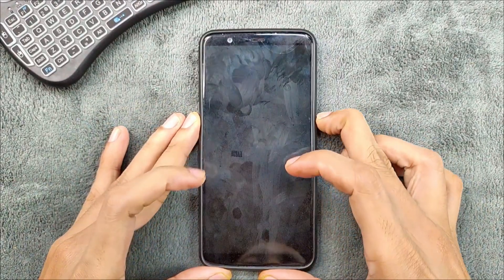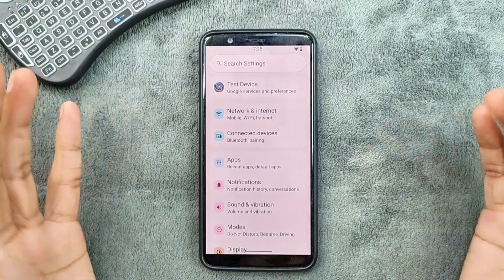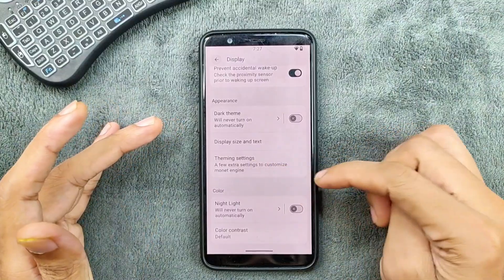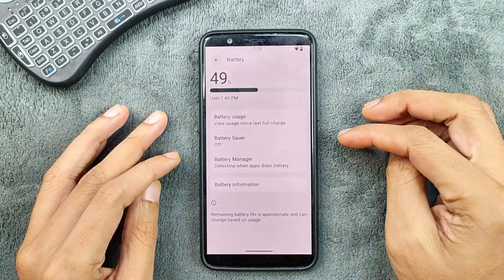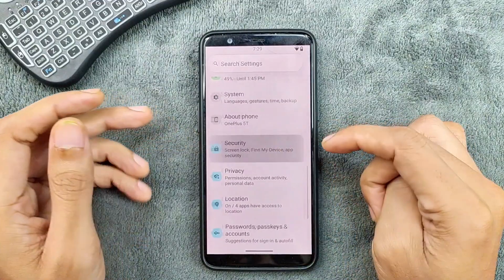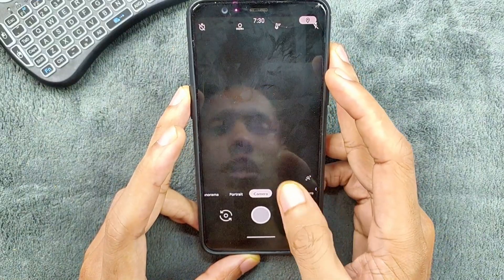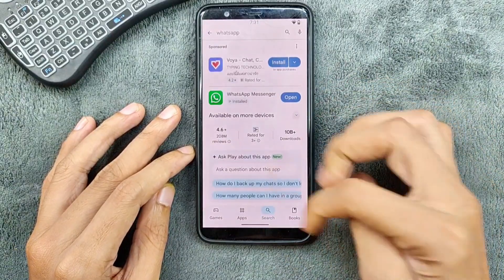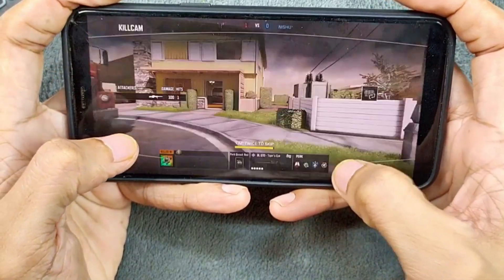YAAP ROM Android 16 Review for OnePlus 5T 🚀 | Smooth, Stable & Fast AOSP ROM 2025!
🔥 YAAP ROM Android 16 Review for OnePlus 5T 🚀 | Smooth, Stable, and Clean AOSP Experience! 🔥
Hey guys 👋 welcome back to another Custom ROM review for the legendary OnePlus 5T (dumpling) 📱!
This time we’re checking out YAAP ROM based on Android 16 🧩 — an AOSP-based and unofficial build that I’ve been using for about a month now 🗓️.
In this video, I’ll walk you through everything — from performance ⚡, battery life 🔋, camera 📸, network connectivity 📶, and customization options 🎨, to what’s actually working ✅ and what’s not ❌ in this ROM.

✨ Highlights:
Android 16 (June 2025 Security Patch) 🧑‍💻
Smooth UI & responsive gestures 💨
WiFi, Hotspot & Bluetooth working perfectly 🛰️
Good battery backup 🔋
Double tap to sleep/wake works 👆
Face Unlock & Fingerprint Unlock supported 🔐
Graphene Camera pre-installed 📷
Decent gaming performance 🎮

⚠️ Known Issues:
No VoLTE or VoWiFi support 📵
GCam not fully compatible 😕
Google Photos unlimited storage not available 🖼️
SafetyNet fails (banking apps won’t work) 💳

💡 Overall, YAAP ROM Android 16 for the OnePlus 5T is a smooth and stable daily driver with only a few limitations. Perfect if you love clean AOSP experience and performance-focused ROMs ⚙️.